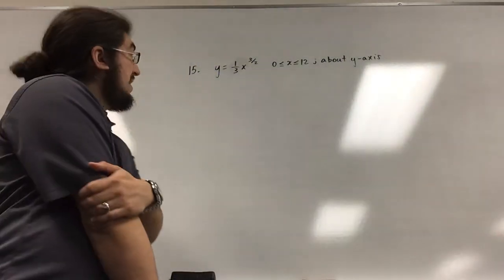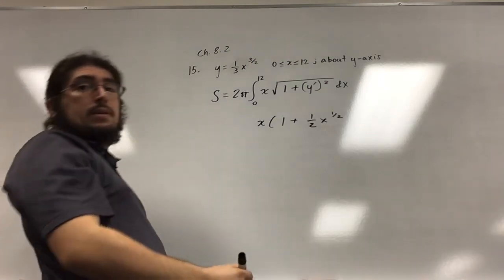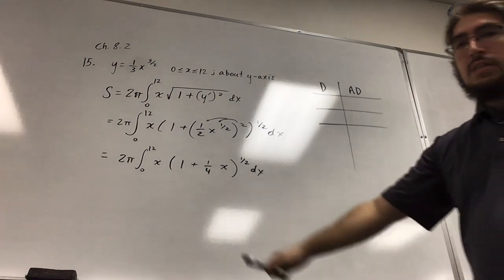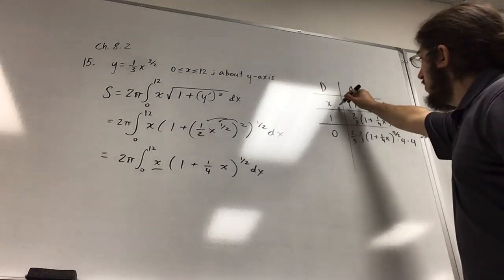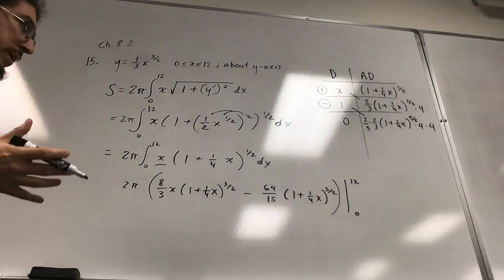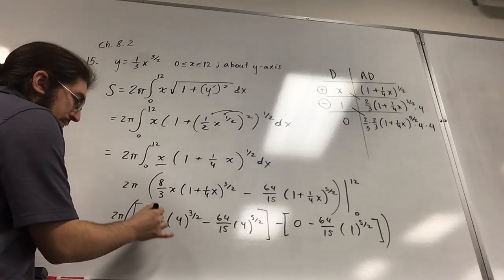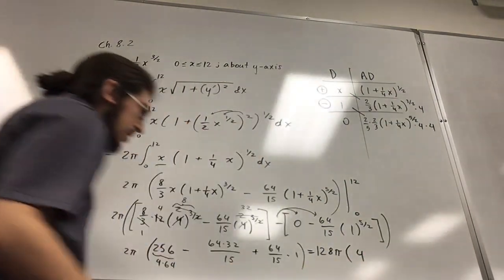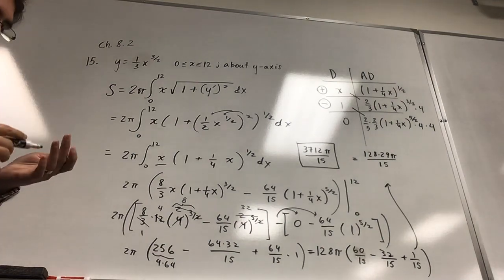Surface Area Rotation Problem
Ch. 8.2 #15 for Calculus 2